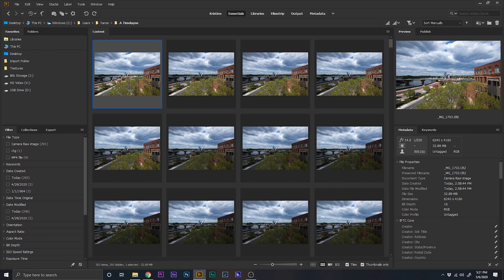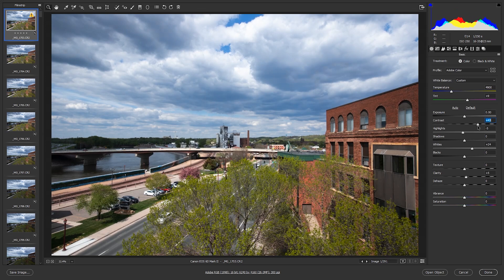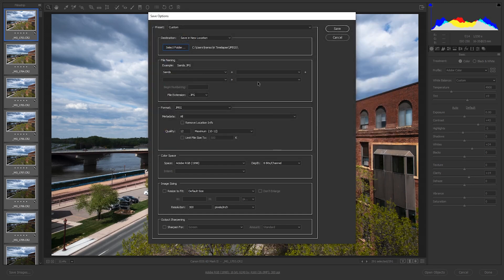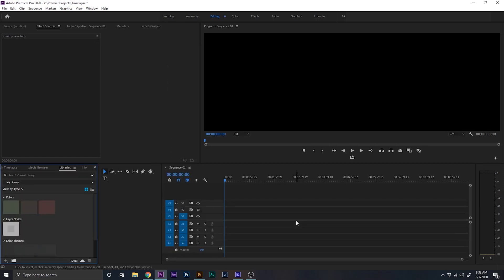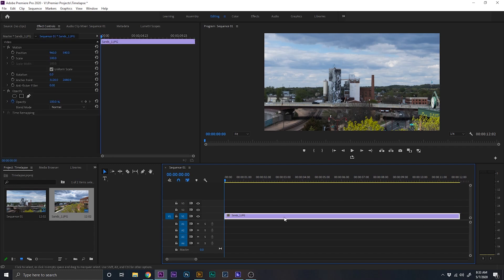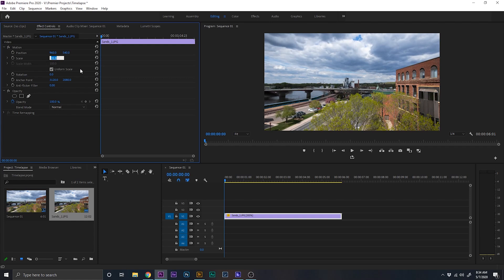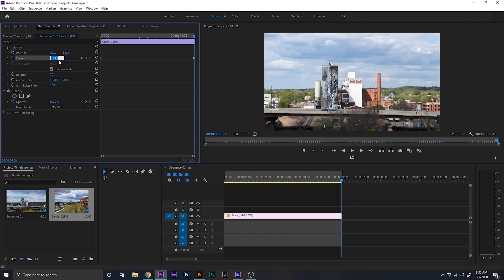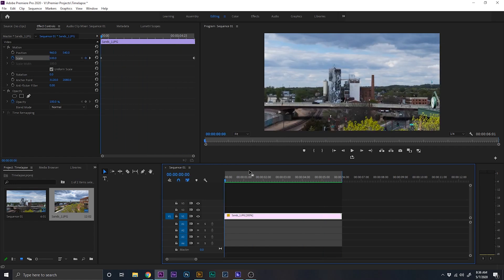Creating A Time lapse: How To Prepare Your Raw Images For Import into Premiere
Here's a quick look on how to prepare your raw images for import into Premiere Pro for a time lapse! I find that I get the best results using raw images instead of using the automated modes that a lot of cell phones and cameras offer these days. This same workflow can be applied to drones along with anything else that can take raw images.

Camera I use
Lenses I Use
Drone I use
Drone NDs
Gimbal I use
Lights I use
Utility light